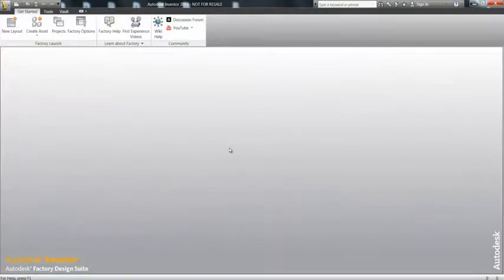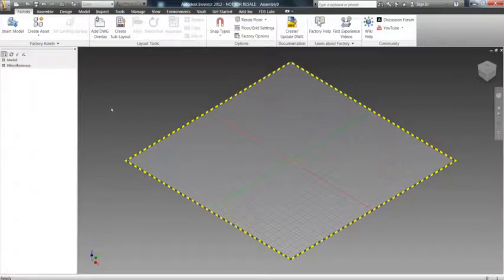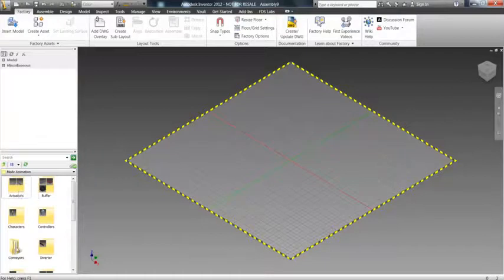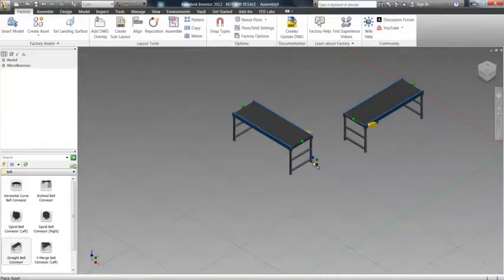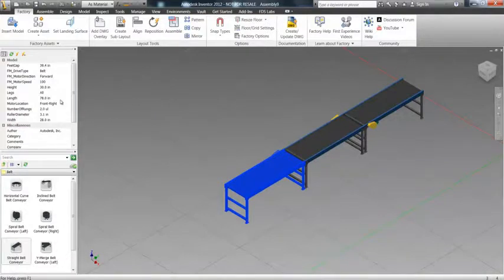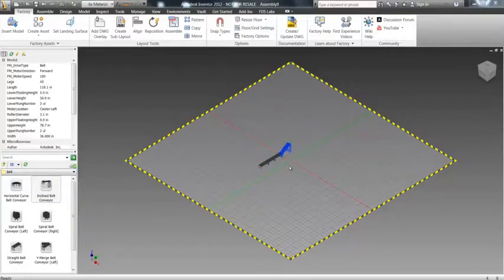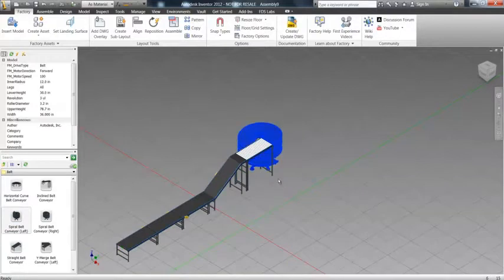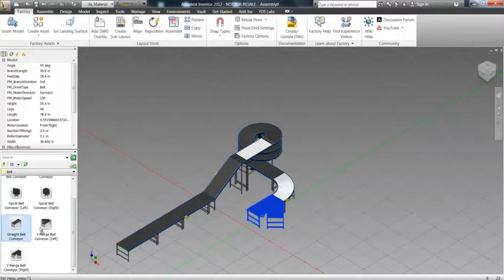Inventor Factory Utility - Overview (Modz Tech Preview)